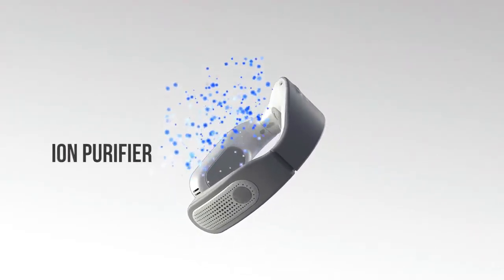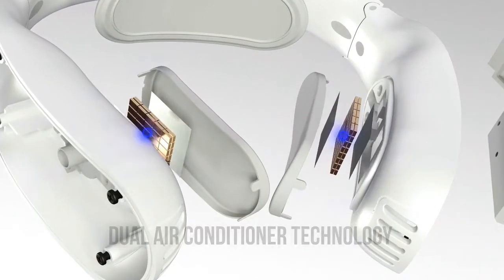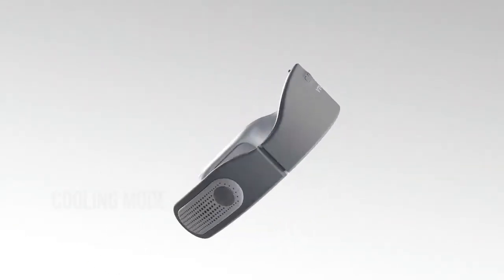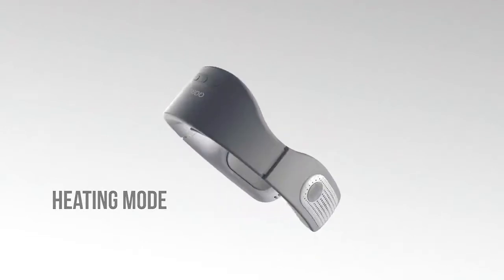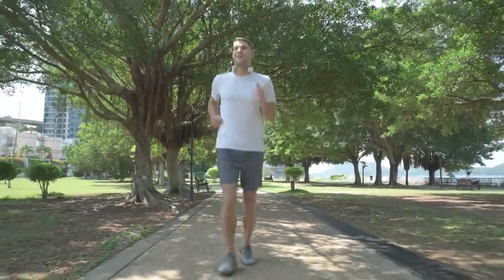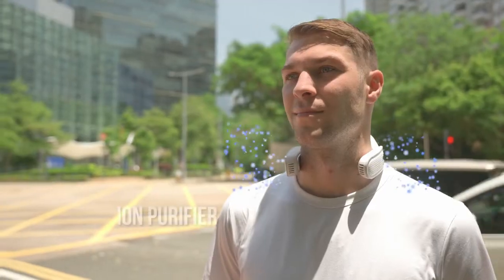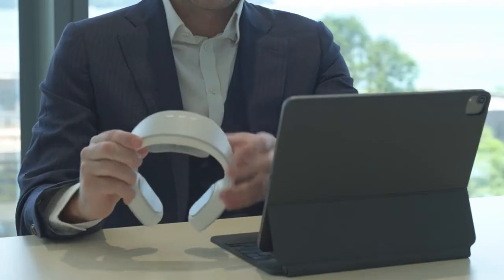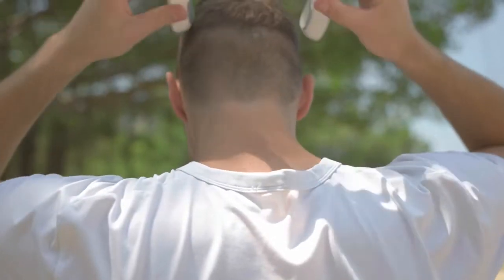QOOLA Wearable Air Conditioner with Ion Purifier — Kickstarter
SEE BESTSELLER GADGETS ON AMAZON

QOOLA - Wearable Air Conditioner with Ion Purifier
Instant Cooling and Heating | Ion Purifier | Lightweight | Ergonomic Design